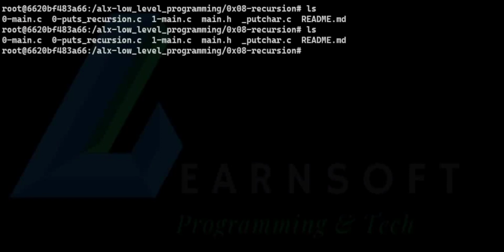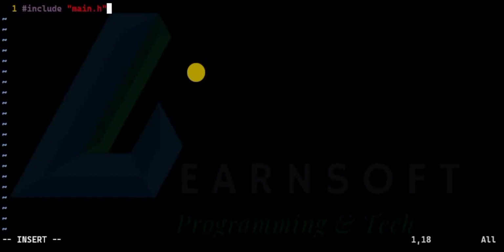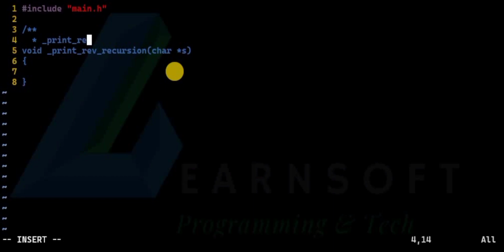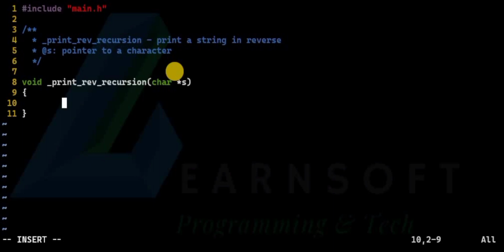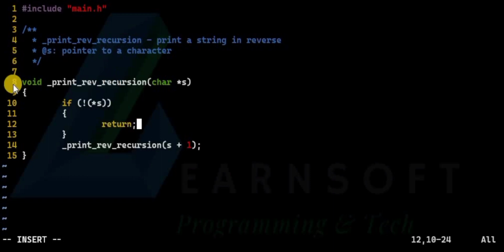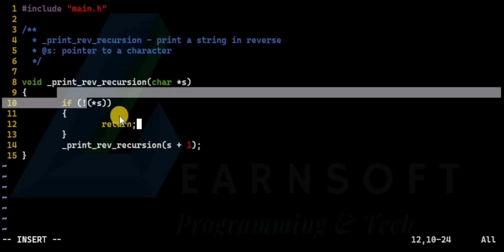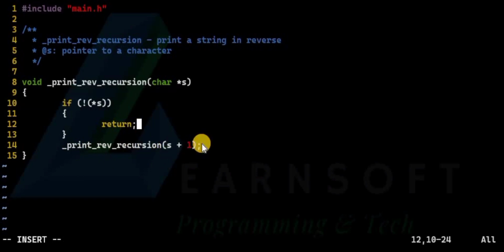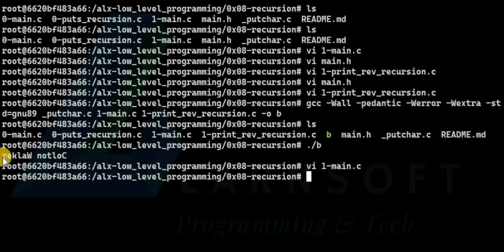Alx 0x08 Recursion | printing Strings in reverse | understanding recursion